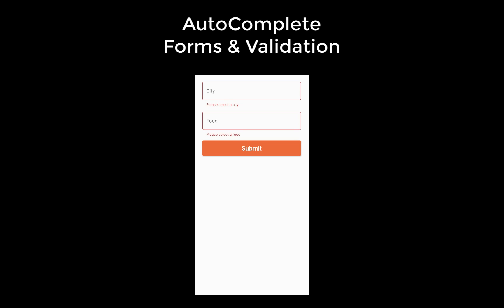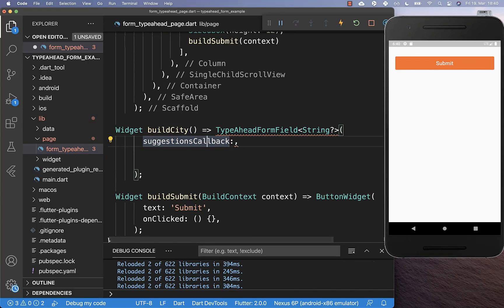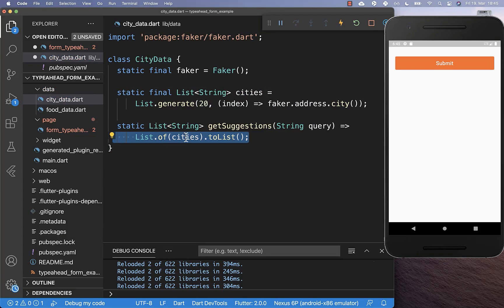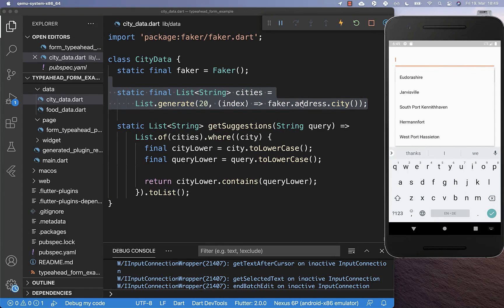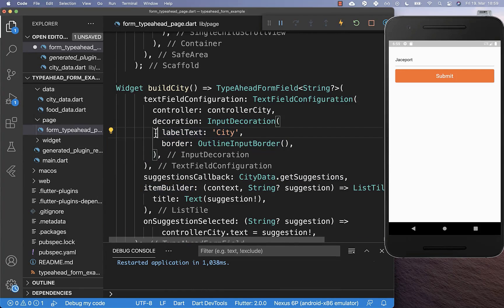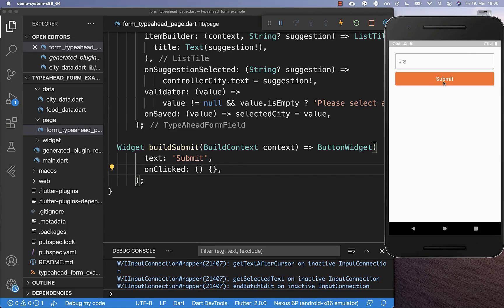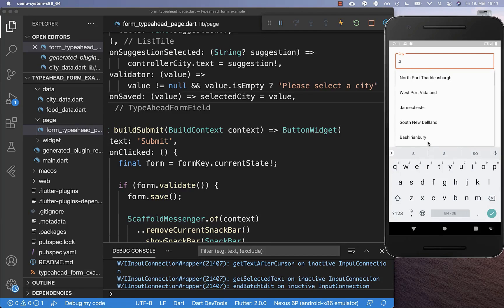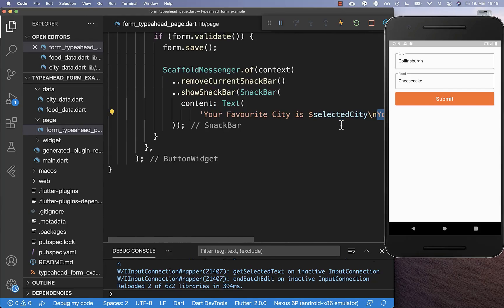Flutter Tutorial - Create and Validate Forms With AutoComplete & Typeahead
Learn to validate user input by creating and validating forms with the AutoComplete TextField & Typeahead TextField in Flutter.

TIMELINE
0:00 Introduction Validate Forms
0:25 Create AutoComplete TextFormField
5:18 Select Suggestion
6:54 Validate AutoComplete TextFormField